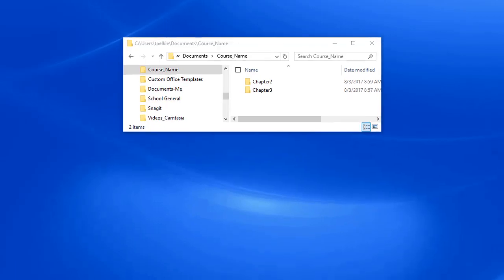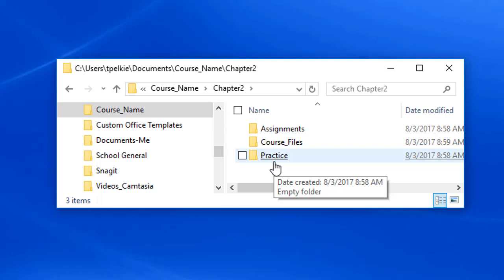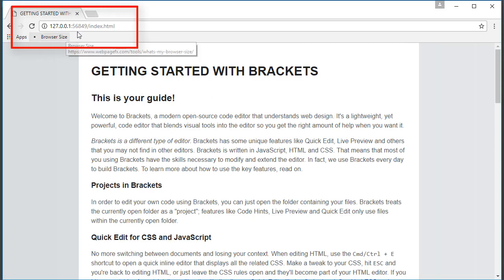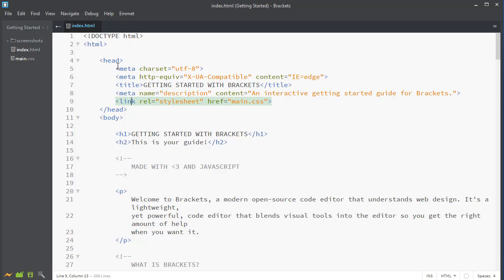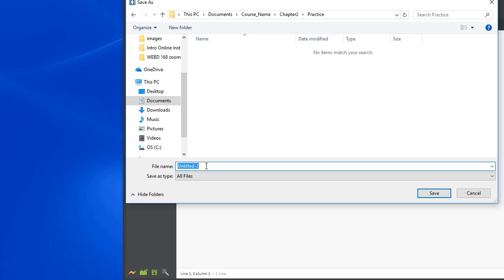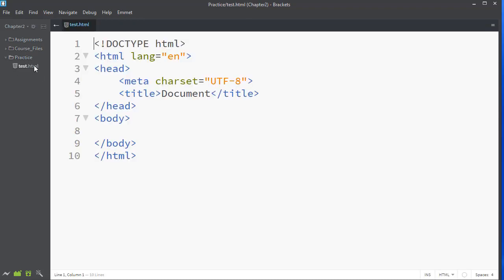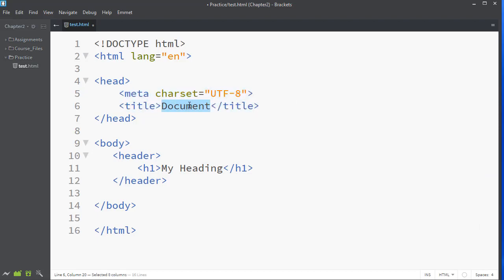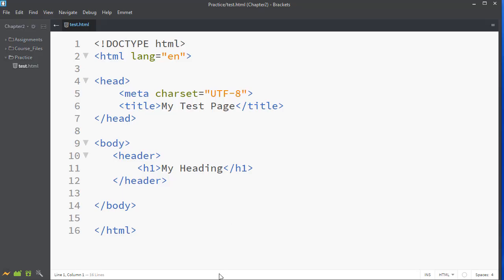Website Development Course - Overview